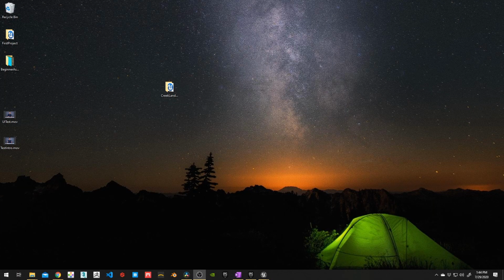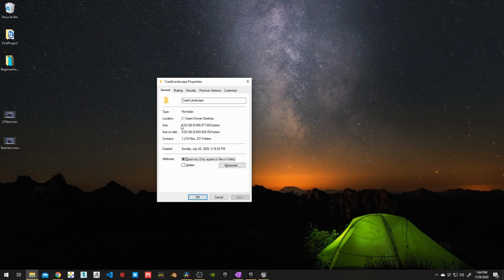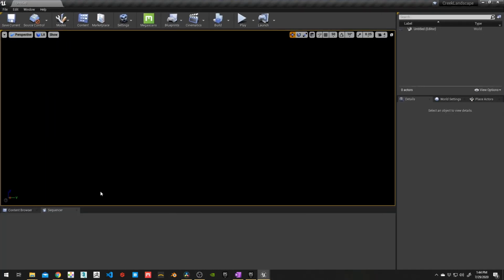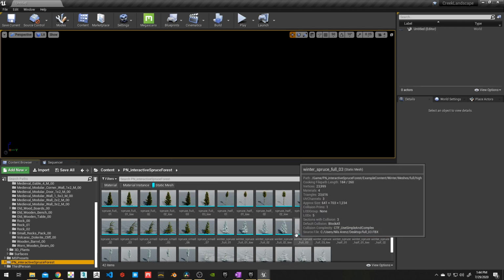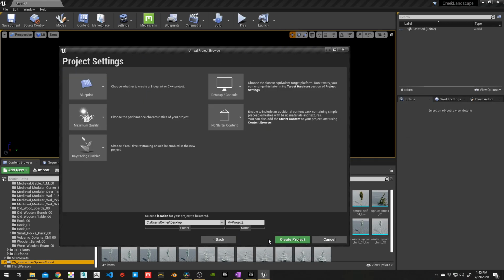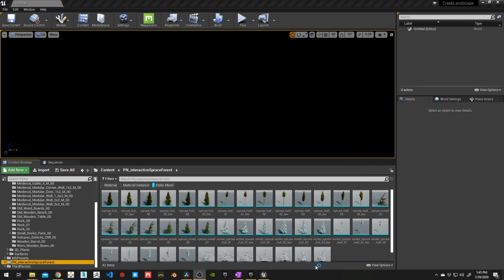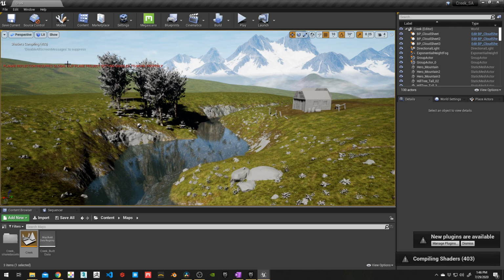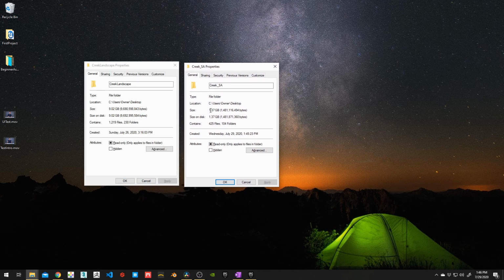Secret Asset Reduction Tutorial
Good to know if you are worried about the final project being to large in disk space.